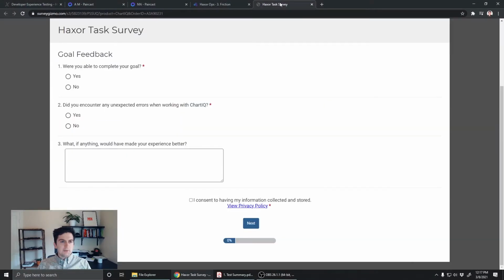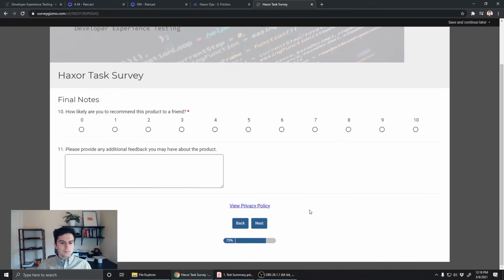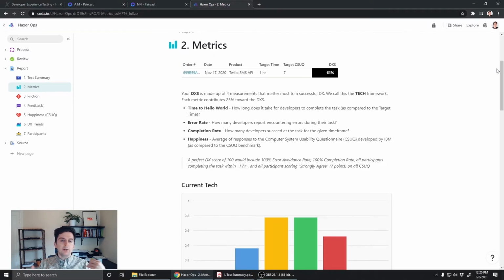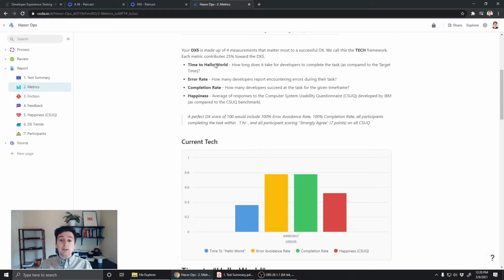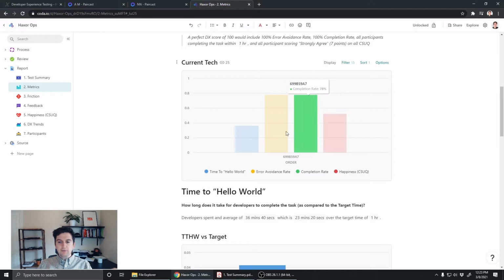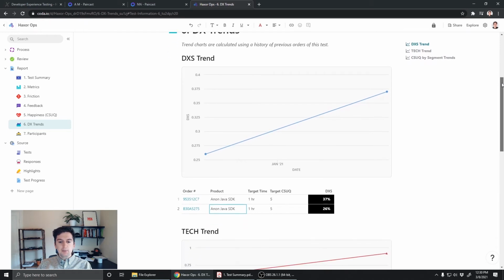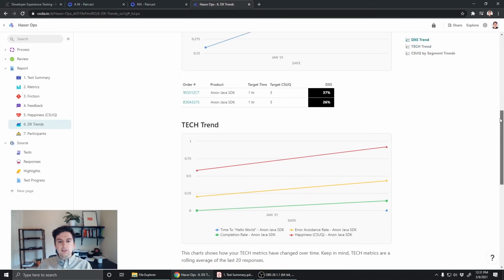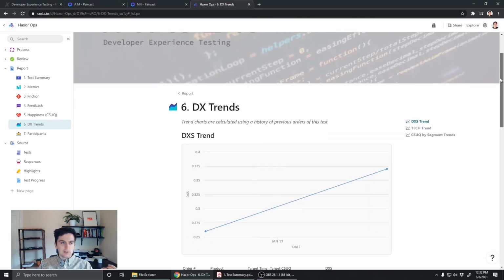Haxor Demo: Developer Experience Reports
See your developer experience from a high level with our developer experience reports. Get your DX score, "Time to Hello World" and other TECH metrics.